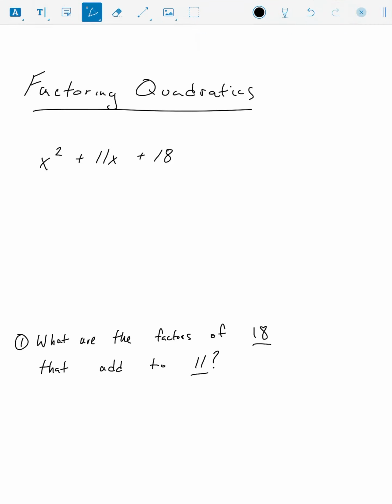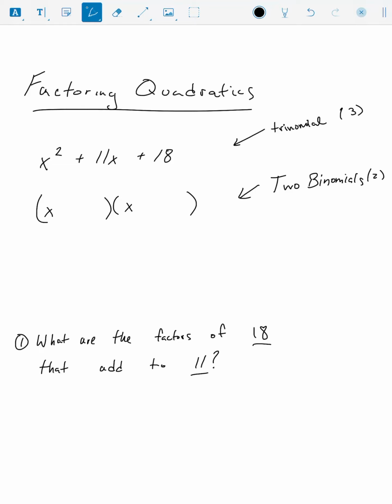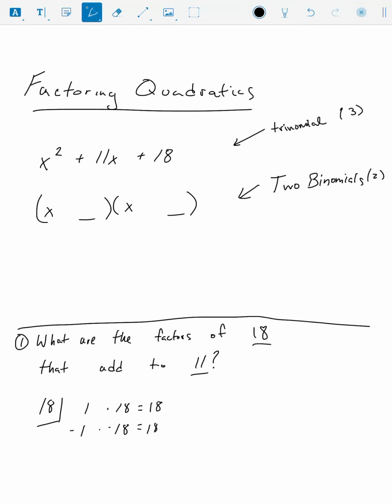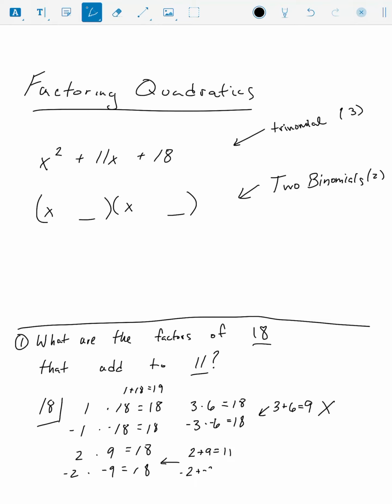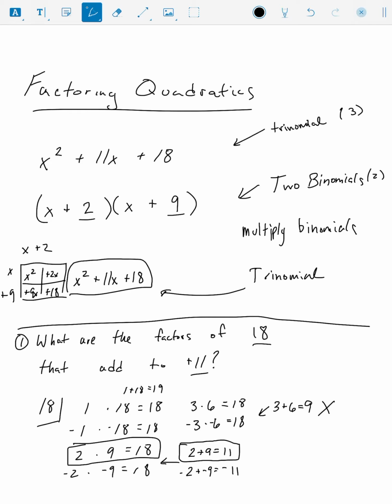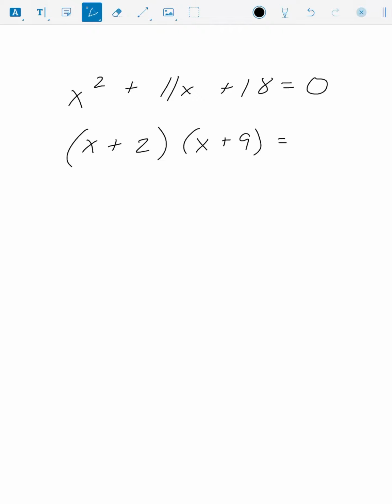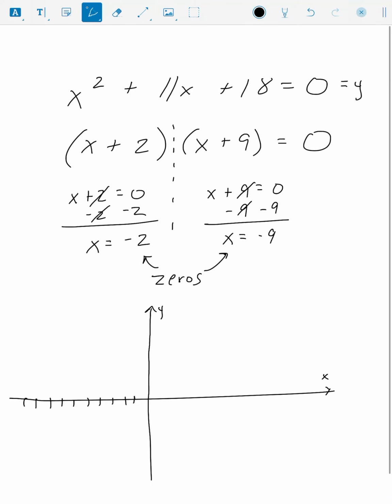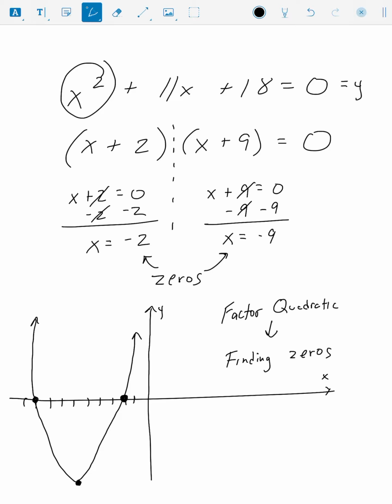Factoring quadratics intro